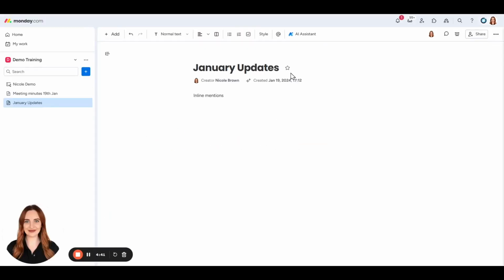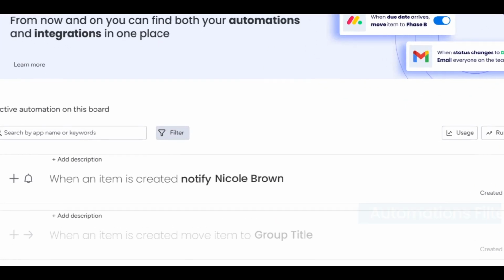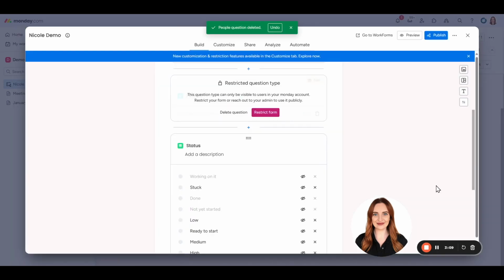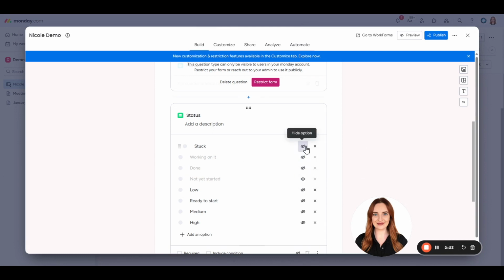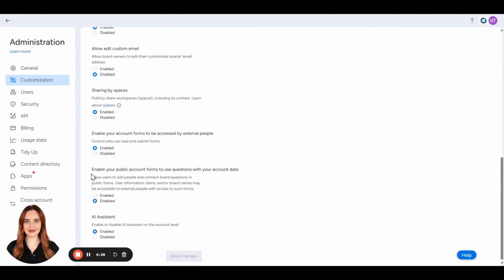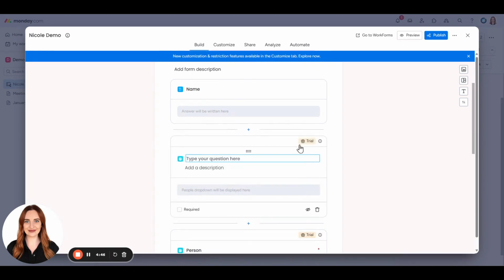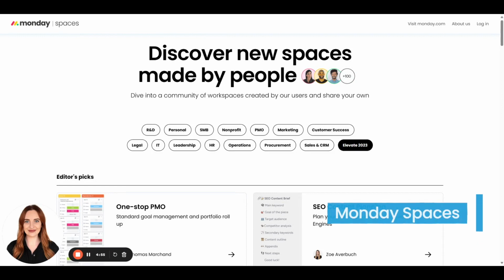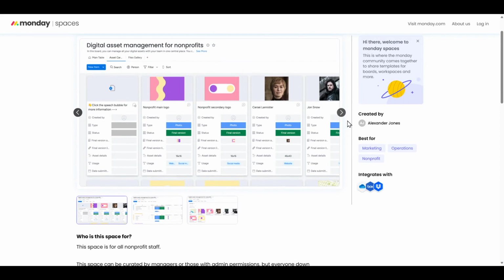🚀 Explore What's New in Monday.com | January Updates! 🚀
🔔 Stay up-to-date with the latest features and enhancements on Monday.com! In this video, we dive into the exciting updates released in January to help you supercharge your workflow and productivity.

🌐 Timestamps:
0:00 Introduction
0:18 Workdocs Inline Mentions
0:47 Automations Filtering
1:17 Integrated Automations Center
1:40 Improved Form Question Options
2:40 Public Facing Questions
4:27 Monday Spaces

📈 How to Make the Most of the Updates:
Learn practical tips and tricks to leverage these updates effectively in your daily workflow.

🔥 Ready to Elevate Your Productivity? Watch Now and Upgrade Your Monday.com Experience! 🔥